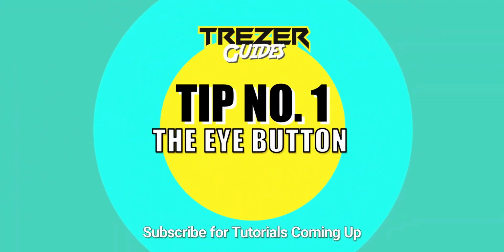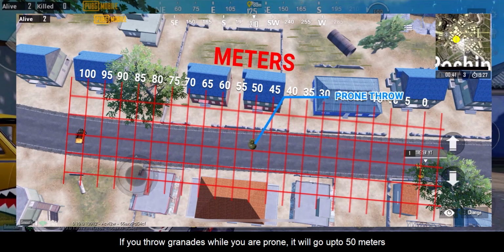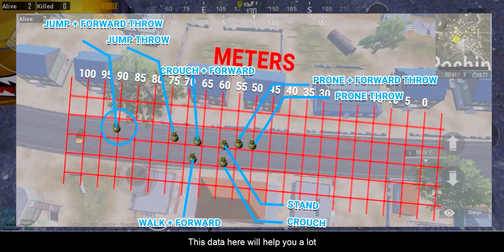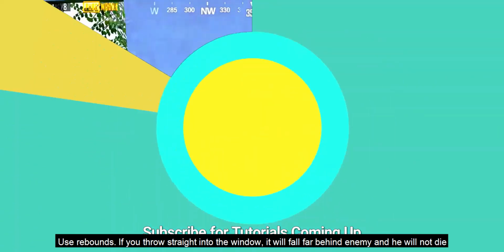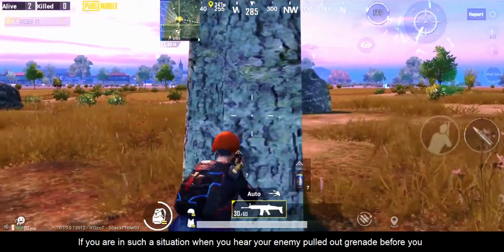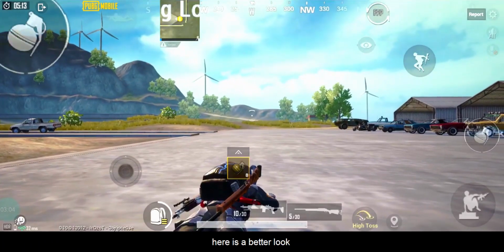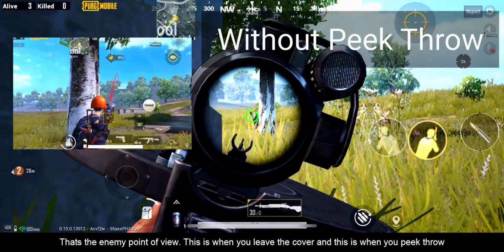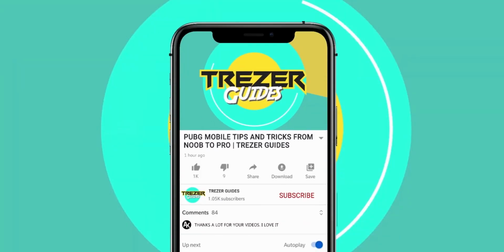10 Ultimate Grenade TIPS and TRICKS in PUBG Mobile [From NOOB To PRO Training] | #1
Welcome to Trezer Guides. This video contains 10 Tips and Tricks in PUBM Mobile to help you make better grenadier. With these simple and advanced techniques, you can dominate the game with throwable. Surprise your enemies and your teammates as well with your new skills you lean here.

As a small tip back, consider sharing this video with your friends :)